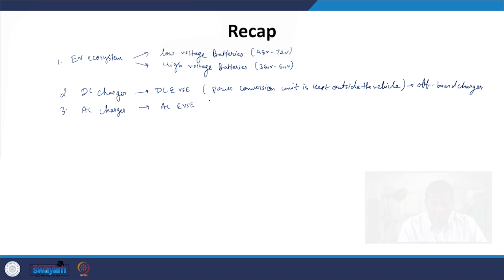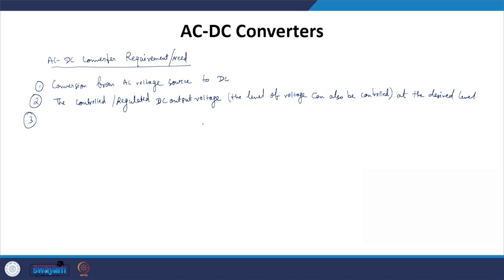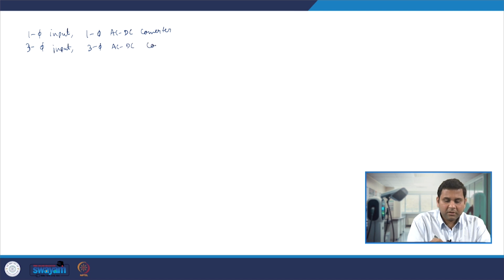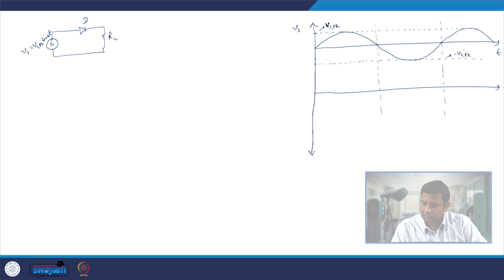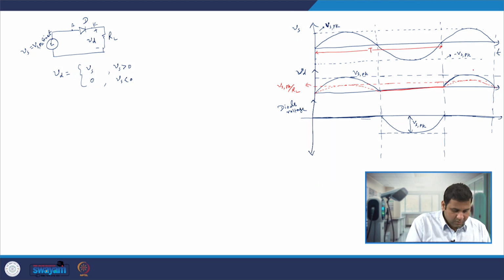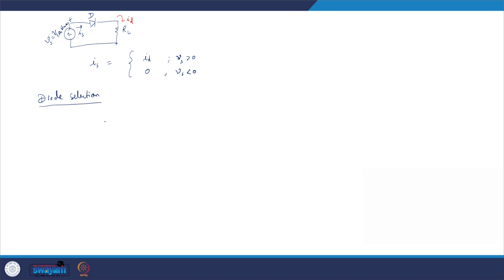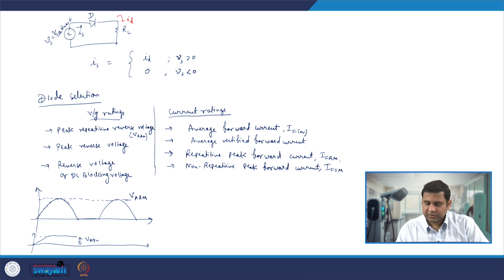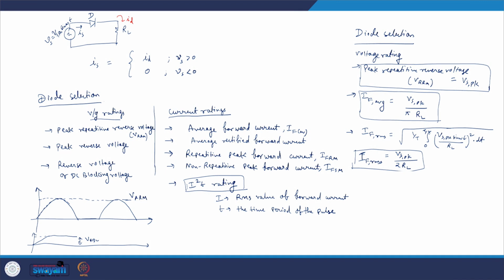Lec 05: Revisiting Diode Bridge Rectifier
This lecture explains about the diode bridge rectifier and its operation.